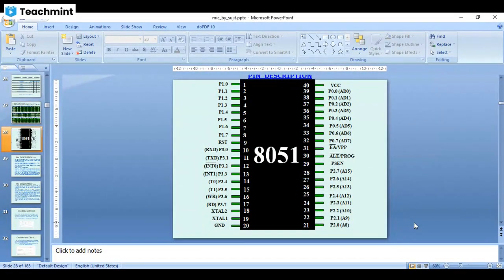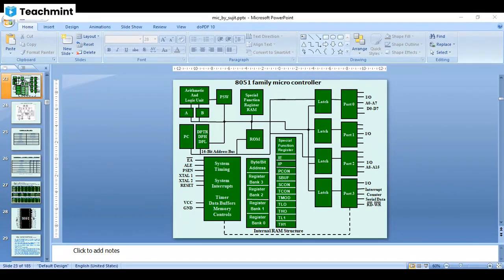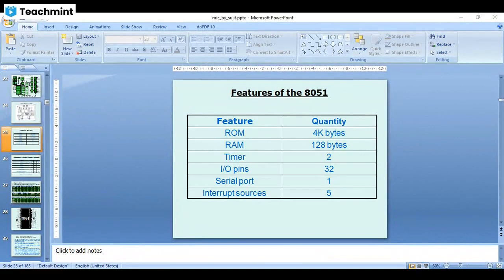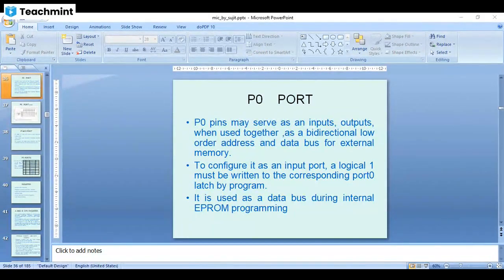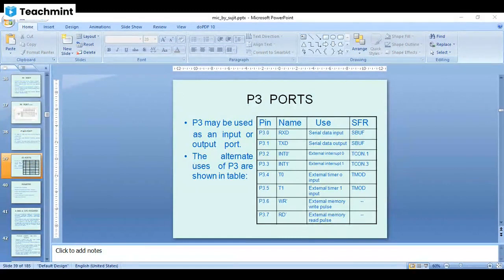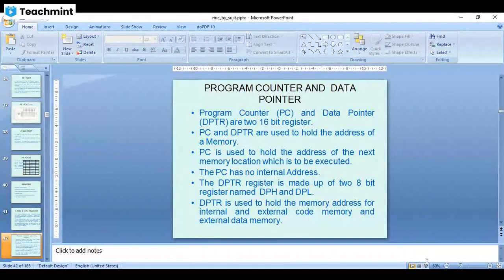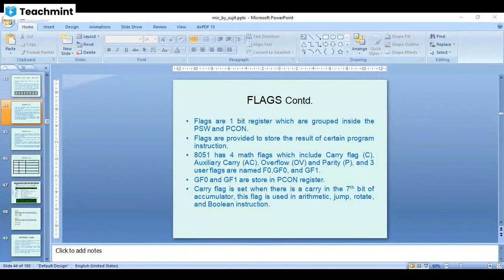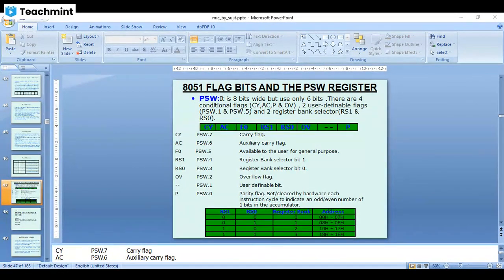mp 8051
Please find my classroom details below :
Classroom Name: ECE 4TH SEM 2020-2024
Subject: MICROPROCESSOR
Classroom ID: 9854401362